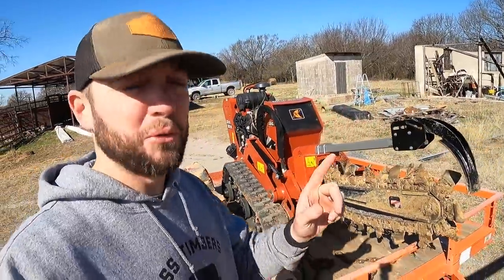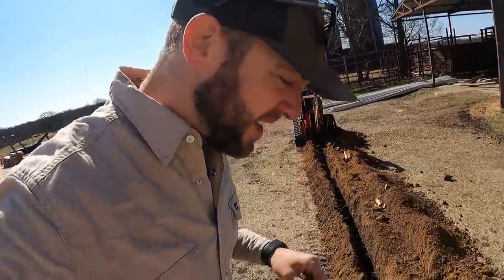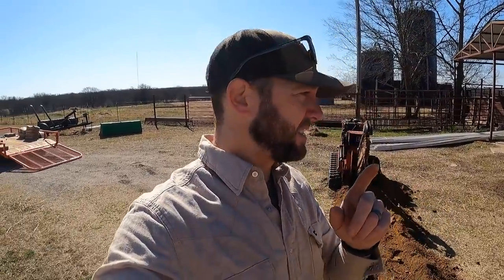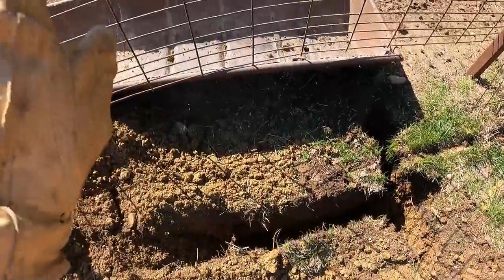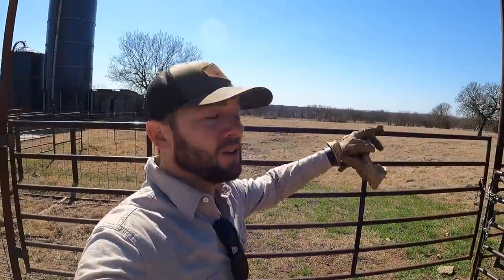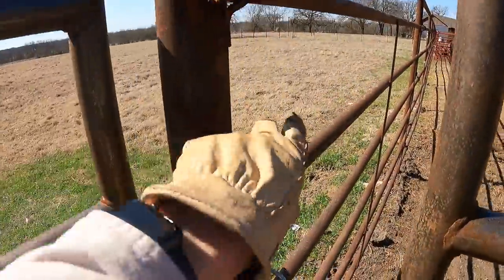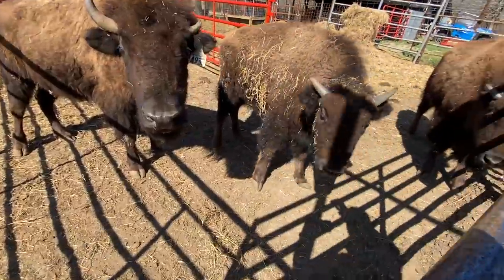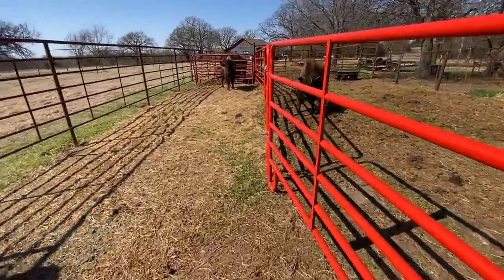Bison Automatic Watering System (Part 1)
GoPro 8

GoPro 9

dji Mavic Air: